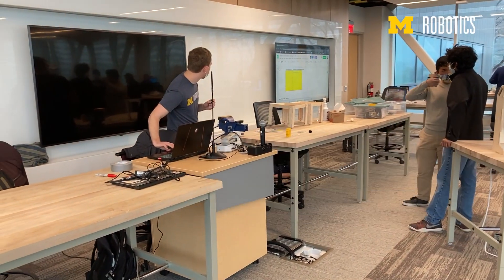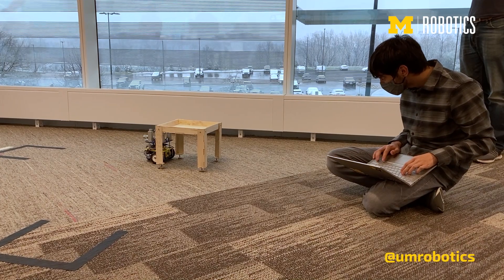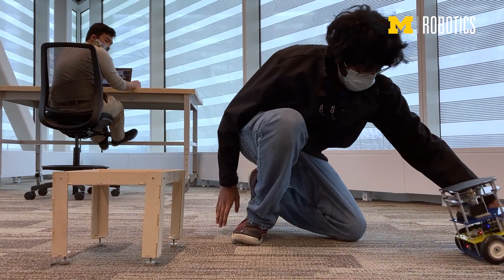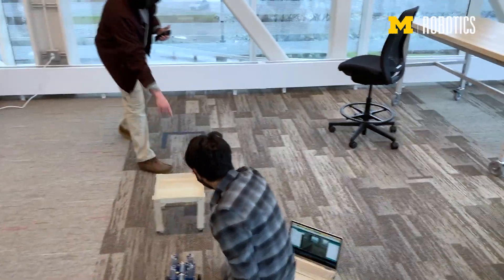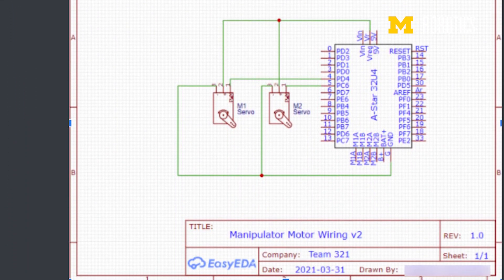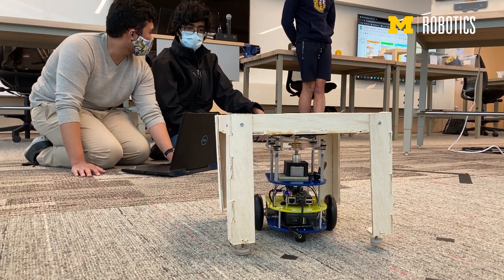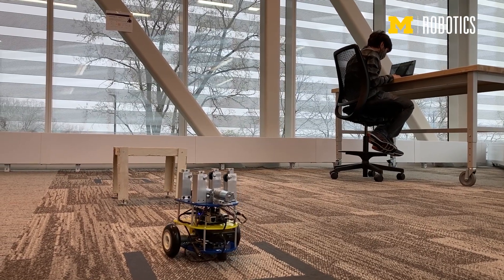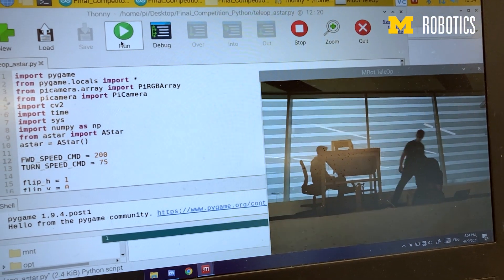ROB 103: Robotic Mechanisms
ROB 103: Robotic Mechanisms was first taught in Winter 2021 at the University of Michigan Robotics Institute as a first-year, hands-on robotics engineering course.

Students, with a range of prior knowledge from zero previous robotics exposure to being on a robotics team in high school, completed labs on manufacturing, CAD, 3D printing, electronics, and control while working on their final project: creating a robot that could complete a number of tasks with a pallet–similar to today's warehouse robots.

The students received a basic robot kit to assemble as a start, but had to design, build, code, and test additions to their robot in order to enable remote operation and maneuvering a pallet.

With COVID-19 restrictions still in place during the course, only 10 students were in-person, with about 30 students participating remotely. The students teamed up with at least one in-person student on each team, and utilized Discord to work together.

With broad exposure to the many disciplines that go into robotics, students were able to zero in on topics of further interest. As one student remarked, "it made me reconsider my major from computer engineering to mechanical engineering because of the deep interest in controls, CAD, and manufacturing that I was able to find."

Instructors for the course were Ilya Kovalenko, a Mechanical Engineering postdoc in the Barton Research Group, and Matt Romano, a Robotics PhD student in the Autonomous Aerospace Systems Laboratory.